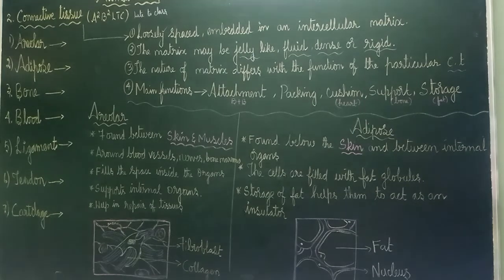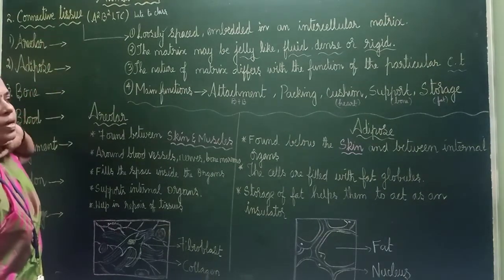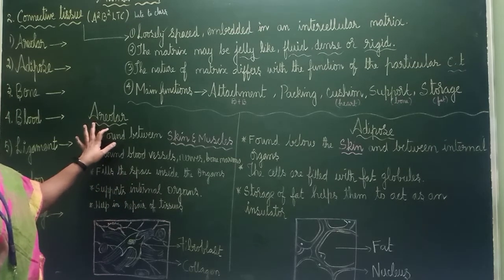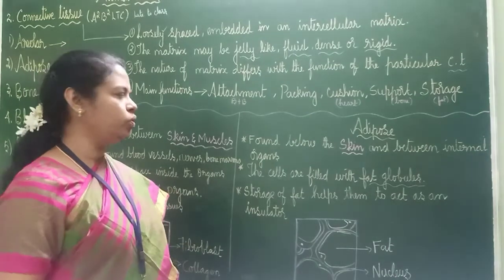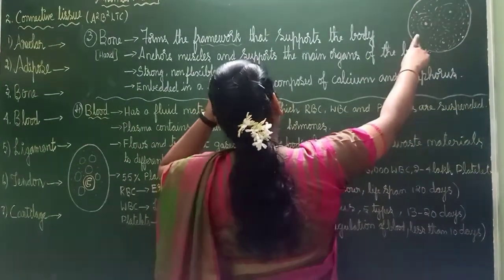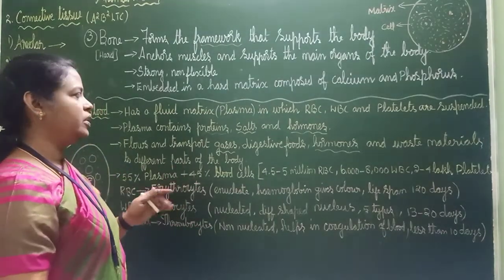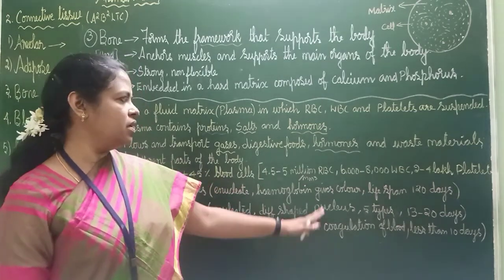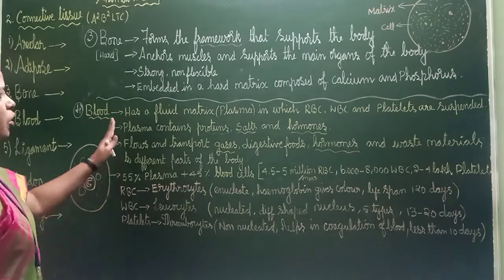TISSUES|CLASS 9 BIOLOGY|CONNECTIVE TISSUE|PART-12|SCI-FUN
In this video, we shall study about the connective tissues- areolar, adipose, bone and blood.